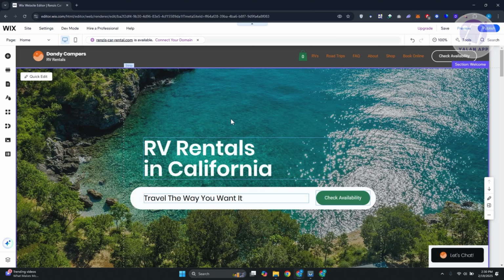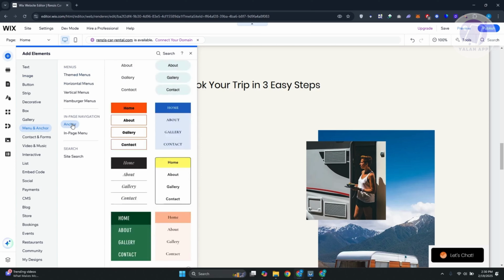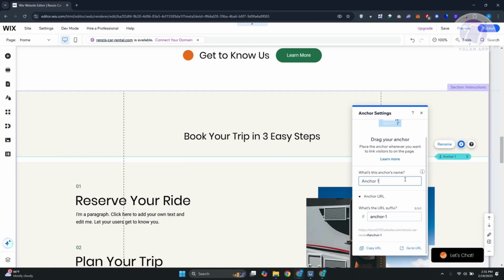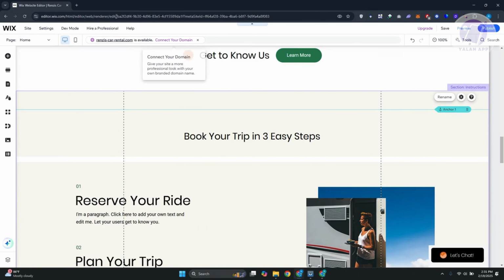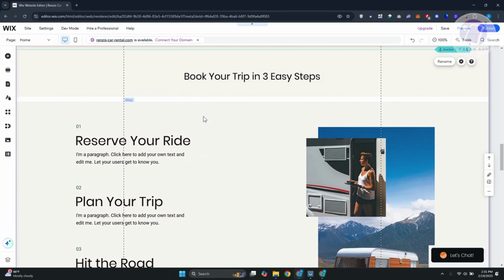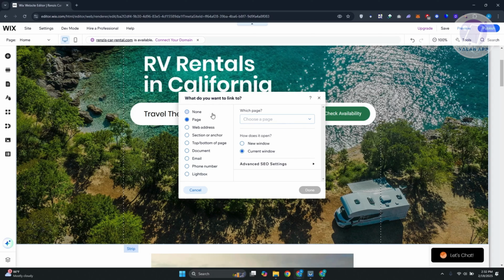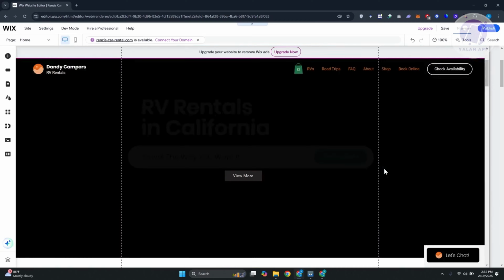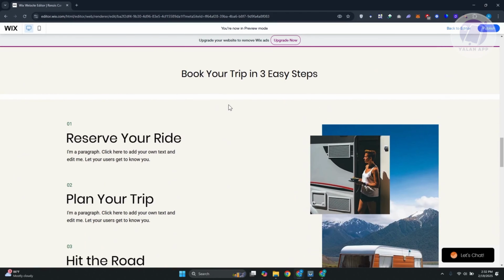WIX Anchors Tutorial | How To Use Anchors On WIX (2025)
If you want to learn to use anchors to improve navigation on your Wix website, then this tutorial will be perfect for you!